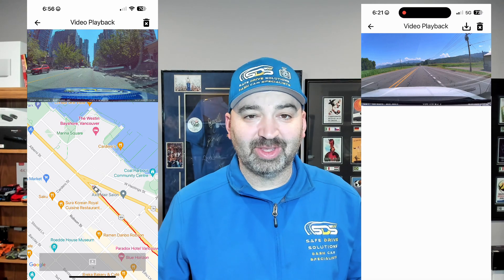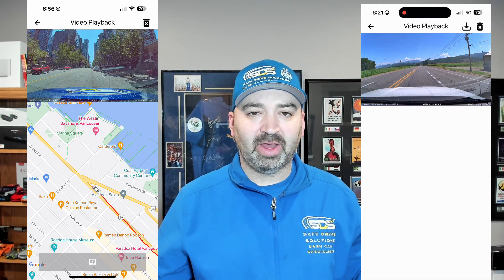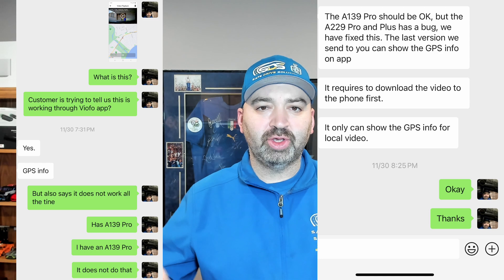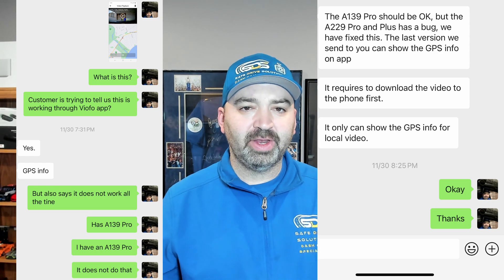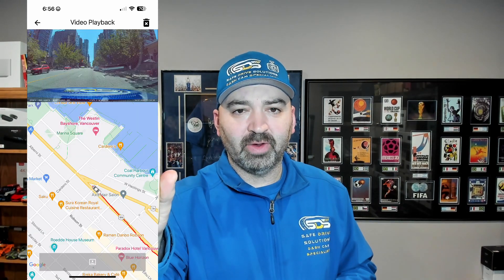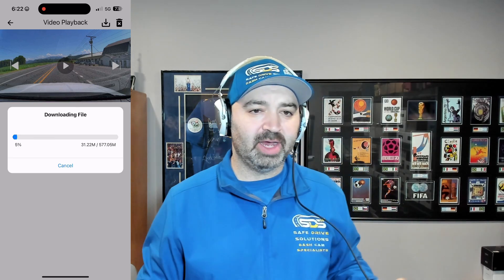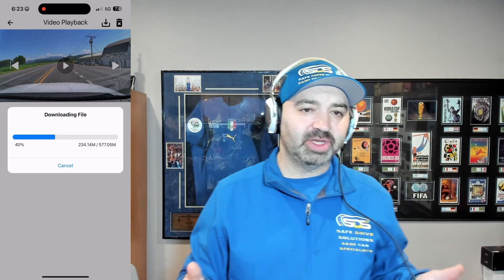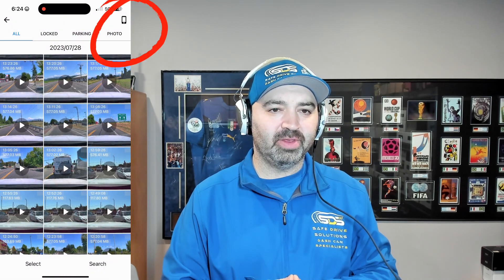How To Viofo Dash Cam App GPS Map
00:00 Introduction
01:10 Downloading a video to test map
02:29 Turn Cellular Data Back On Iphone
02:46 Map Finally Works